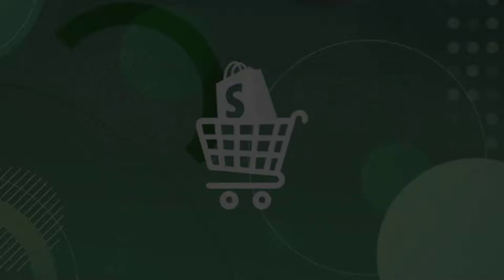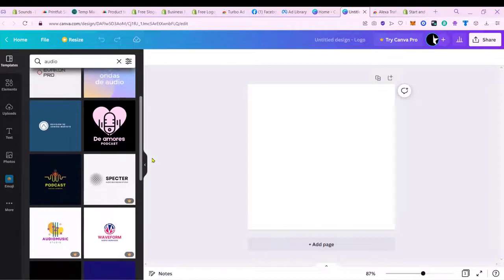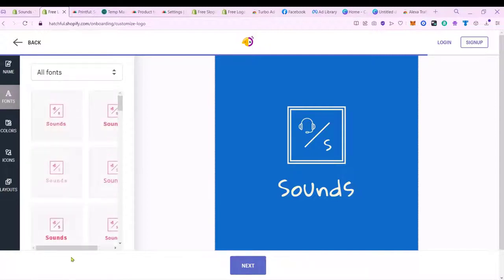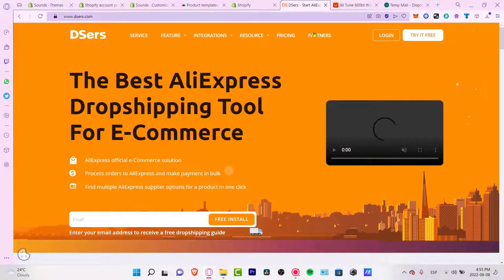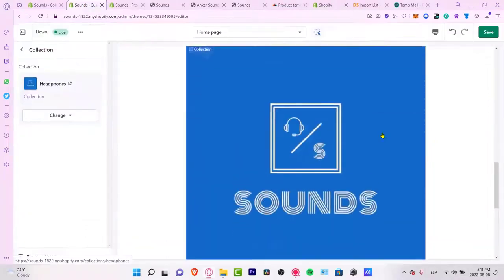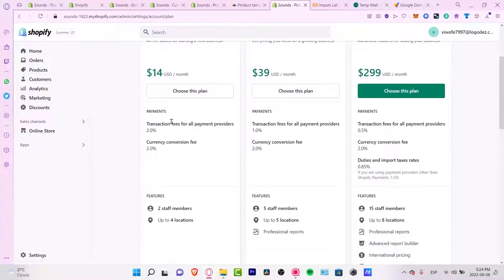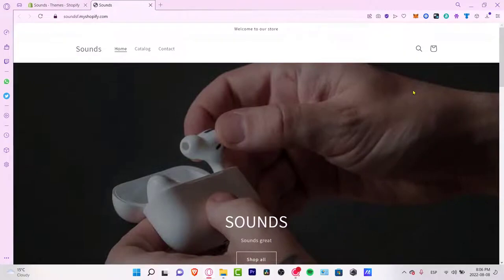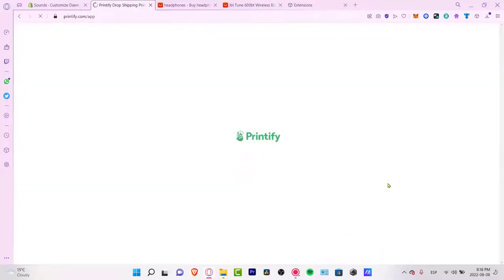The Best Shopify Tutorial to Set Up Your Store Correctly (2026) Step by Step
The success of an online store heavily relies on its setup process. As a leading e-commerce platform, Shopify offers a plethora of helpful tutorials to guide users through the process of setting up their store. However, not all tutorials are created equal. After thorough research and personal experience, we have identified the best Shopify tutorial to set up your store correctly.

This comprehensive tutorial covers all the essential steps, from creating an account to customizing your store's design and adding products. It also provides in-depth explanations and tips to ensure that your store is set up correctly for optimal performance. With this tutorial, you can confidently launch your online store and start generating sales in no time.

TIMESTAMPS:
0:00 Introduction
1:00 What is Shopify
2:00 Free Trial on Shopify
3:00 How To Choose Name Shopify
5:00 Create an Account - Register
7:00 How To Create a Design - Printuful & Canva
14:45 How To Customize Store
23:00 Dropshipping: What Is and How Works
25:00 Facebook Ads For Shopify Store
26:38 How To Add Products To Store
27:47 Dsers: Connect Aliexpress Free
34:00 Analytics, Reports & Discounts
37:00 Update Products To Website
40:00 Online Store Page
42:50 Set up Payments Page, Checkout & More  mmm
44:15 Policies & Terms
45:45 Connect Domain To Shopify
47:50 Taxes and Duties
50:00 Test Transaction & Payment Method
56:30 Extra - Support & More
1:00:30 Setup Guide, Plans & Changes
1:05:30 Conclusion & Extra Apps